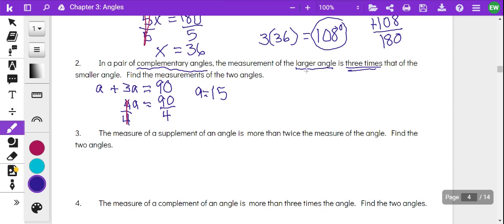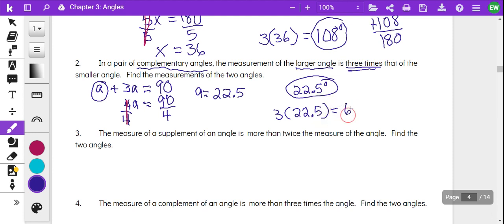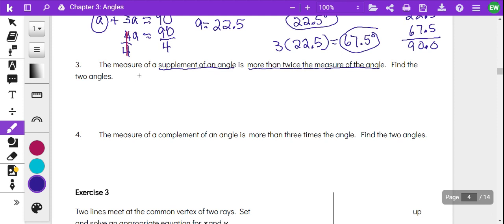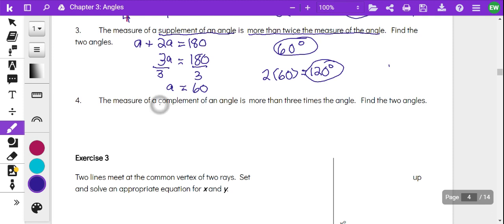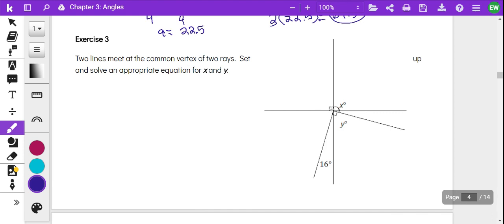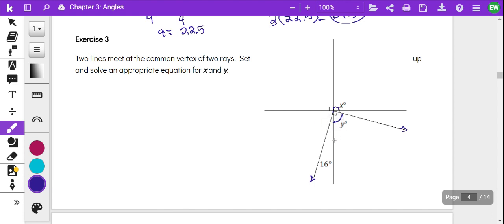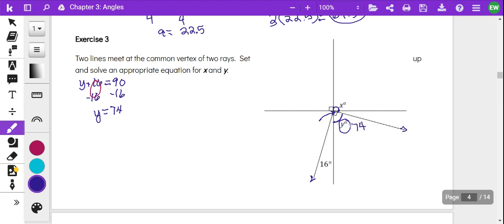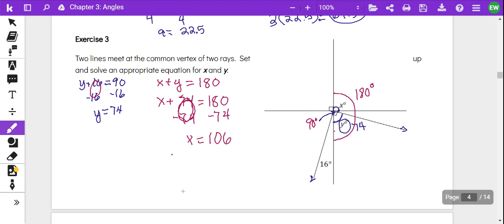Chapter 3: Lesson 1 Practice Part 2